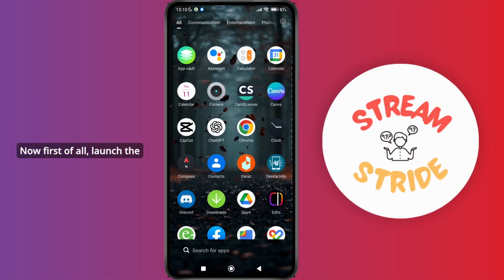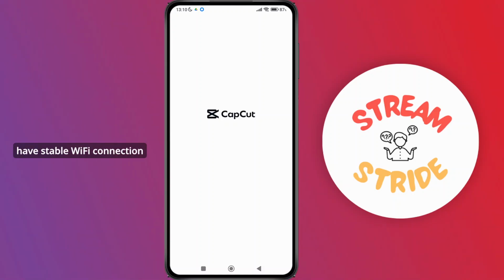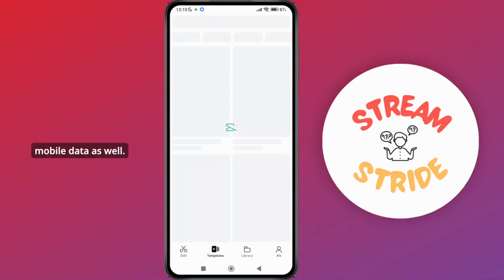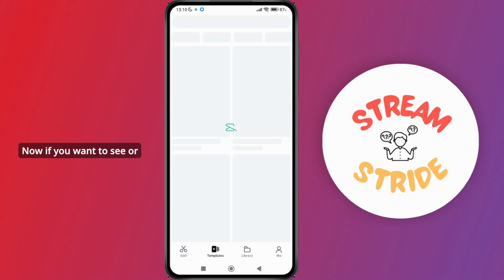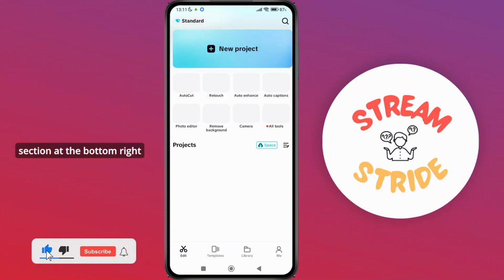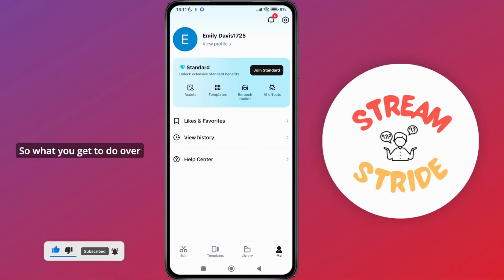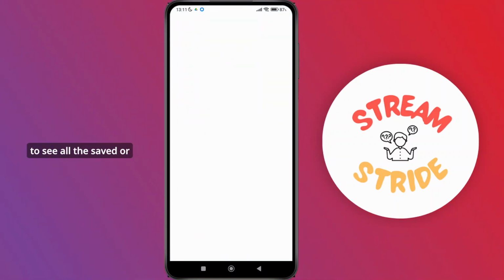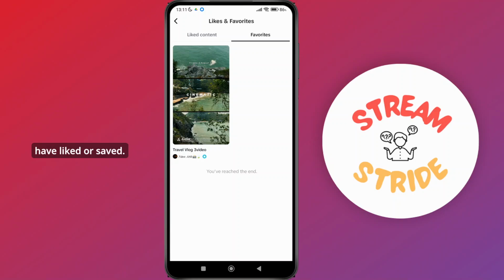HOW TO VIEW SAVED OR FAVORITE CAPCUT TEMPLATES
Welcome to our step-by-step guide on "HOW TO VIEW SAVED OR FAVORITE CAPCUT TEMPLATES"! If you've ever saved a CapCut template and now you're wondering where to find it, this video is exactly what you need. Whether you're using the CapCut app on your phone or desktop, we'll show you how to view your favorite templates quickly and easily. No more searching all over the app—this guide will walk you through the process of accessing your saved or liked CapCut templates so you can start editing right away.

In this video, you'll learn:

How to view saved templates in CapCut

Where to find your favorite templates in CapCut

How to see liked templates in CapCut app

How to access saved CapCut templates on mobile

How to find favorite CapCut templates on PC or desktop